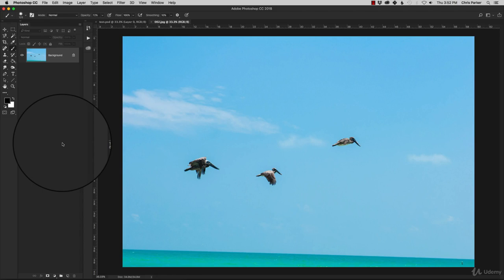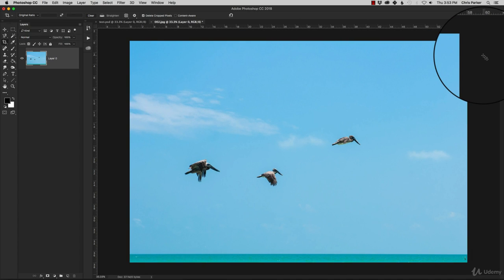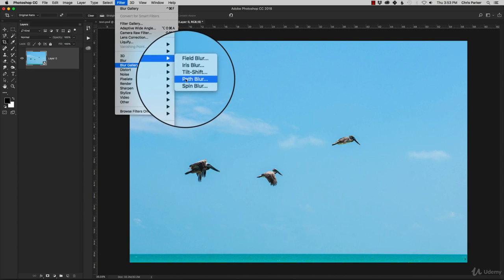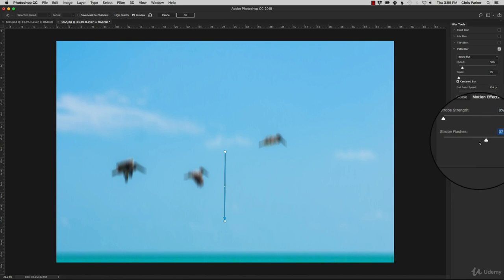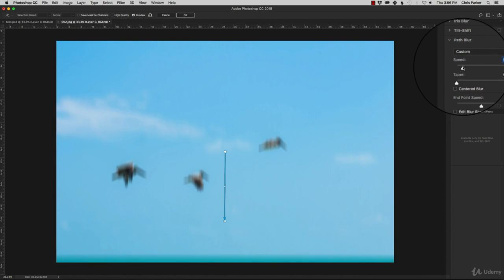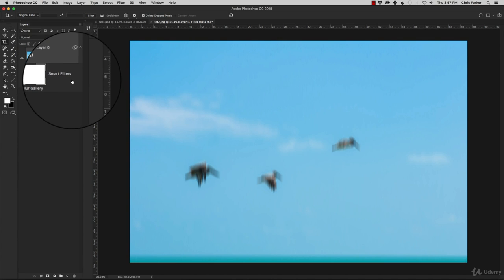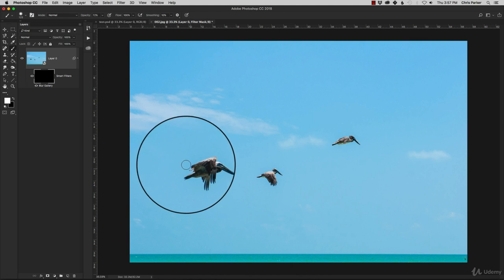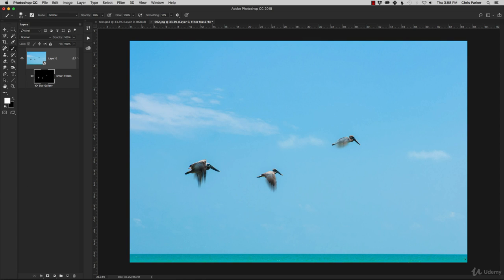How To Add Motion Blur to An Image|Adobe Photoshop Tutorial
hello friends in this video we will guide you how to add motion blur to an image